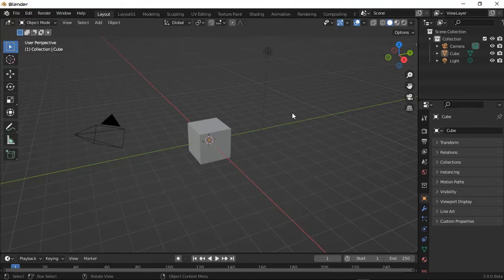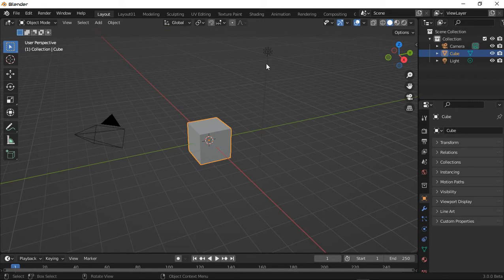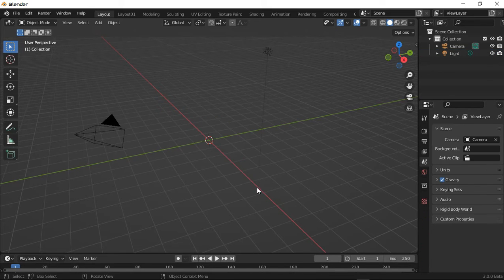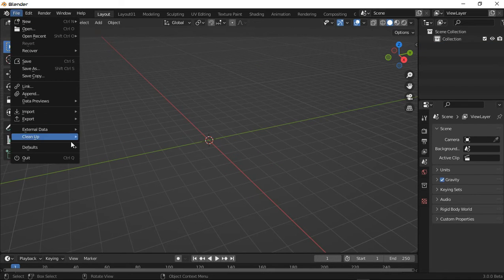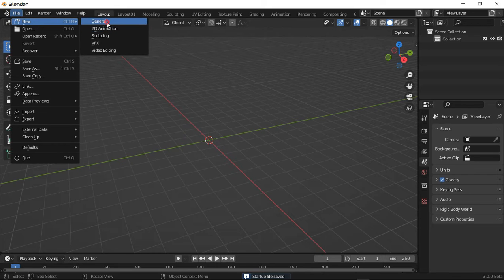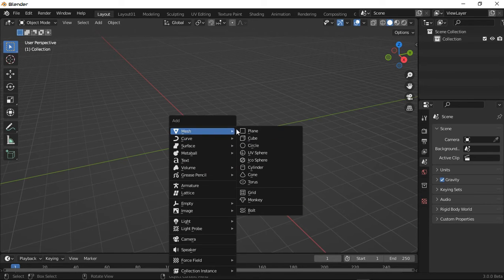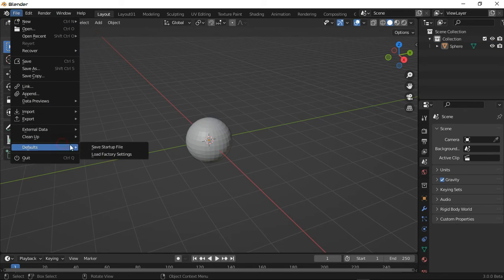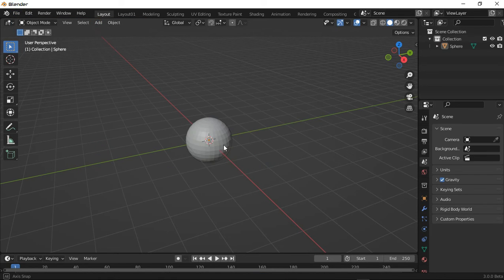Delete the Default cube forever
In this video I'll show you how to remove the default cube from startup file.